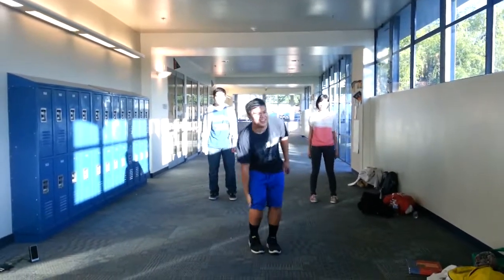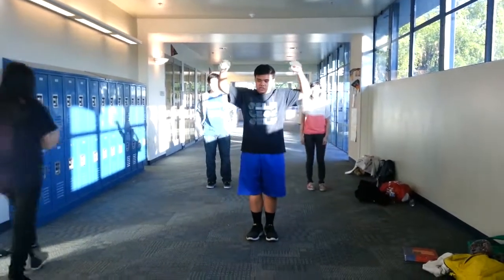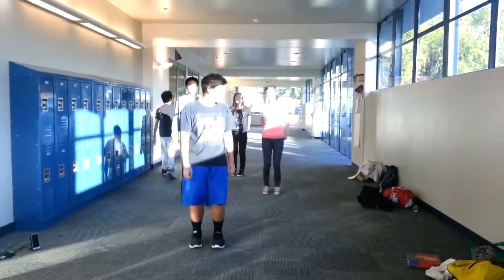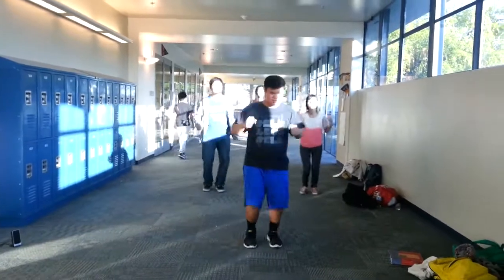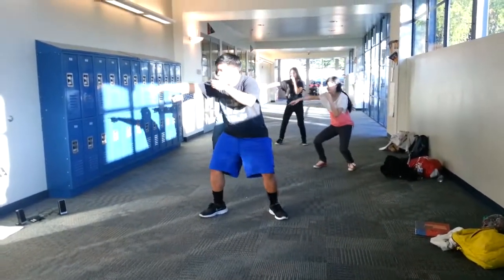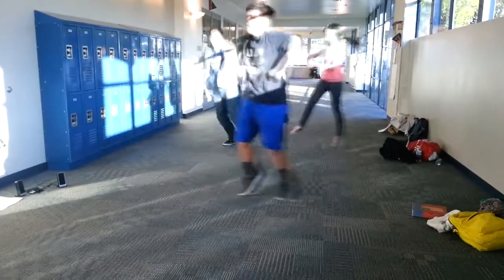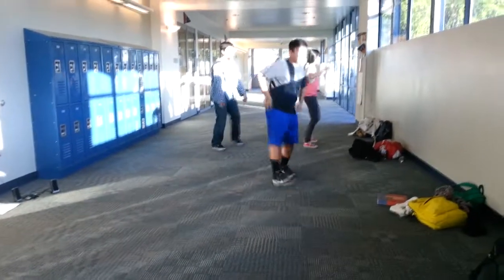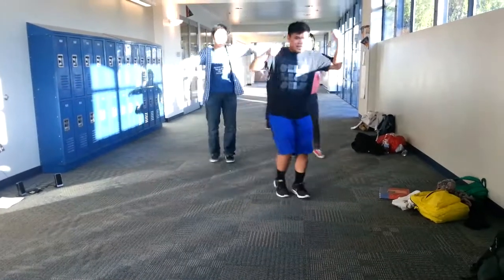Key Club Lip Sync Tutorial pt 2